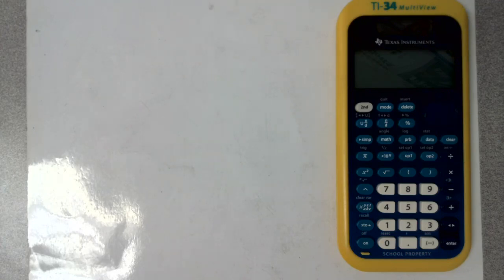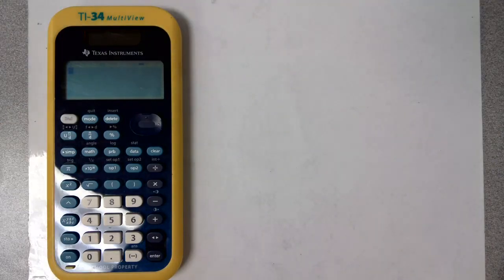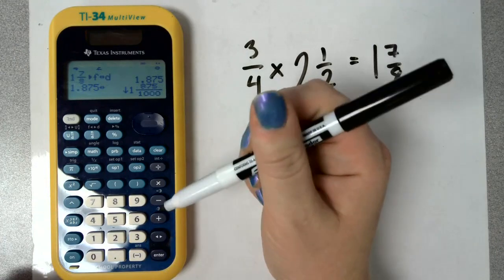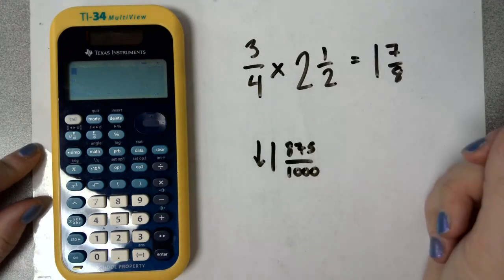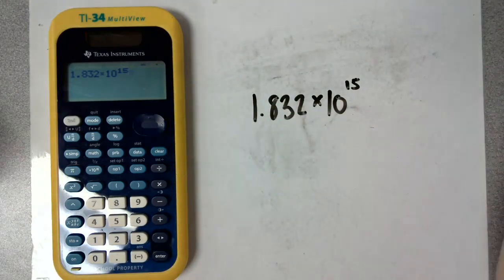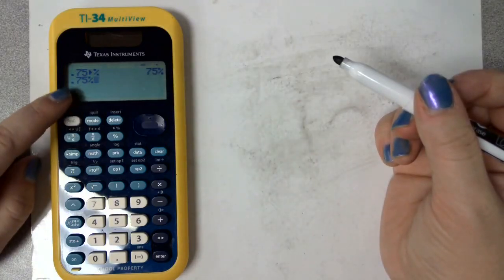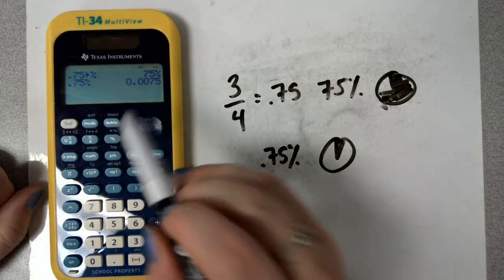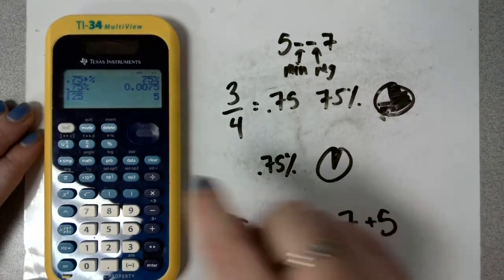Ti-34 Multiview Calculator